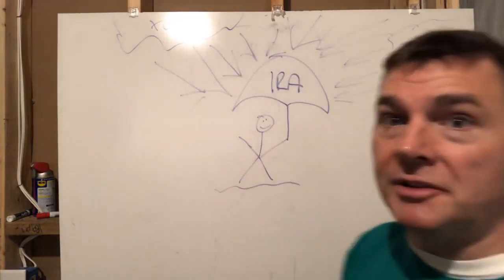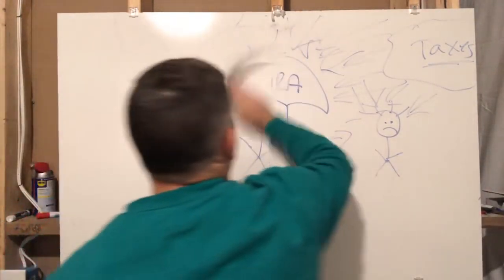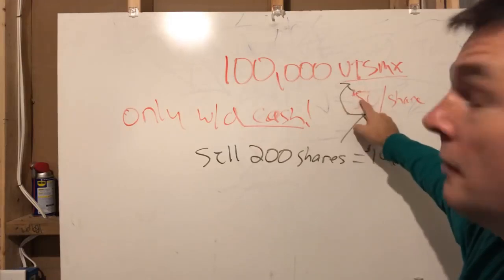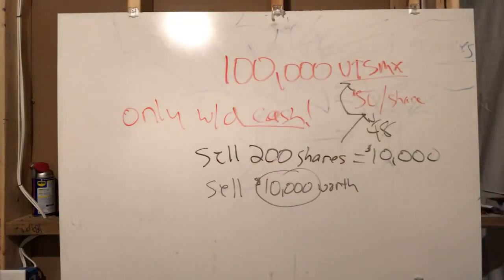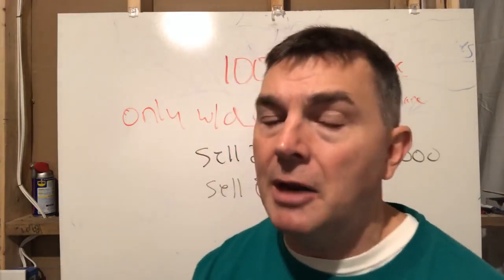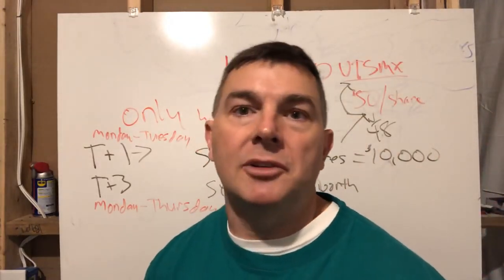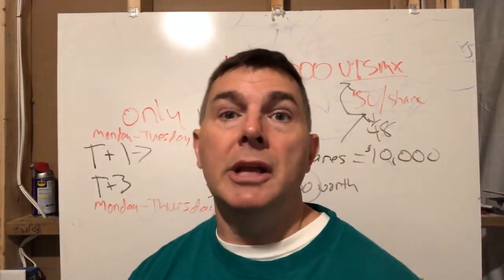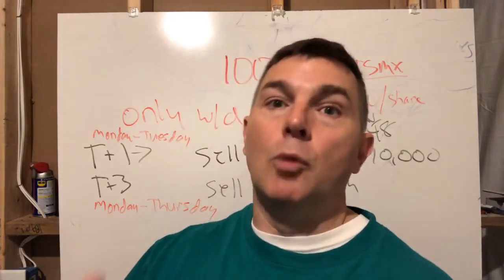How to Take Money Out of Your IRA 401k (Part 1)